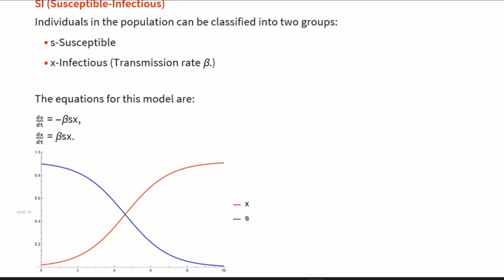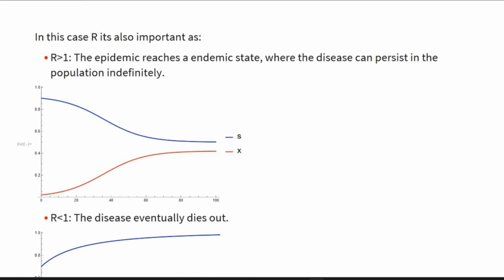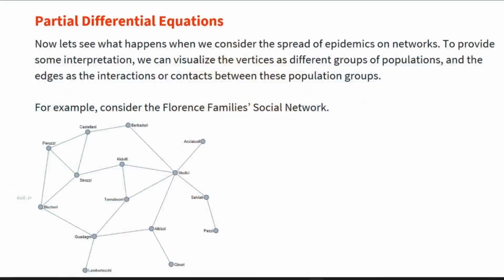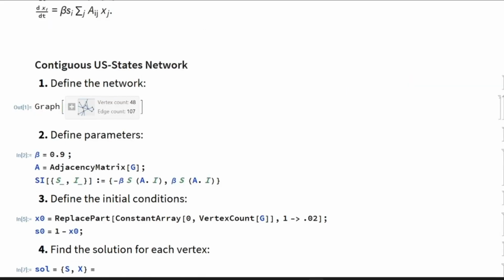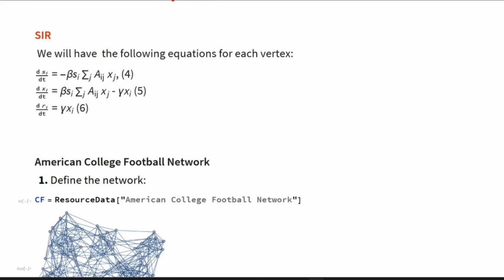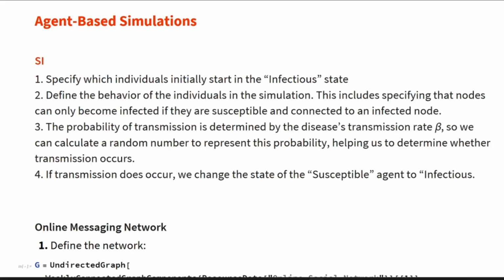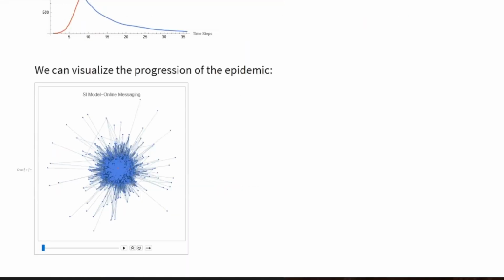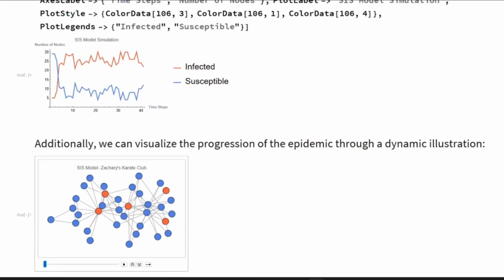Graphs in the Modern World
Dive into an overview of graph-based models for analyzing infectious disease dynamics. Explore deterministic compartmental models and agent-based simulations, illustrating how graph theory plays a vital role in modern epidemiology and can help us to understand and analyze the modern interconnected world.